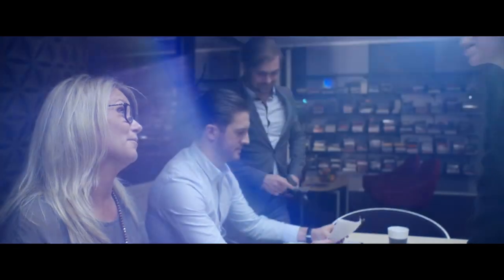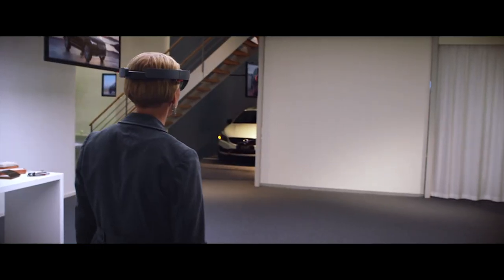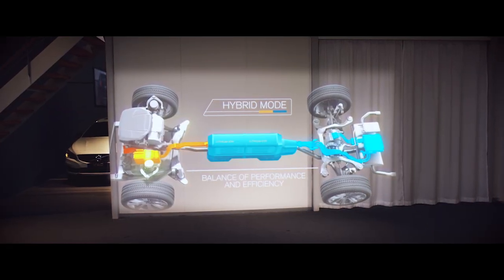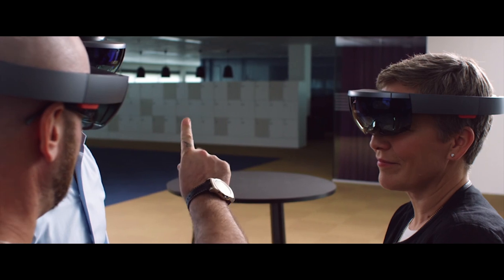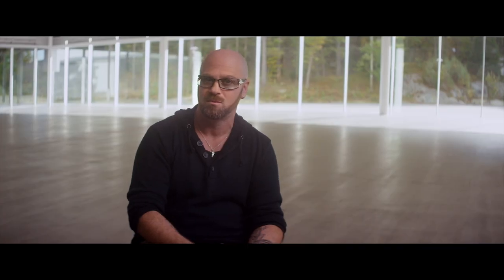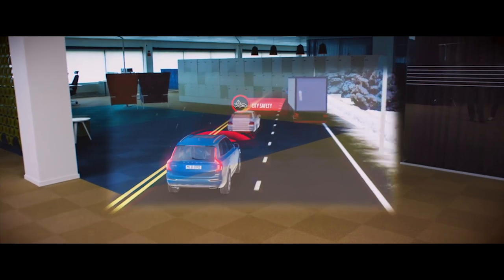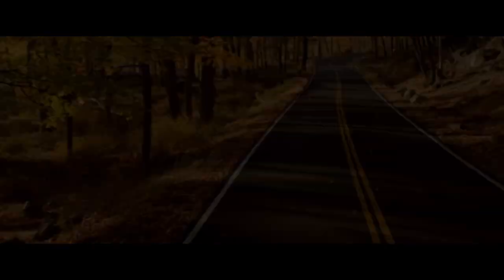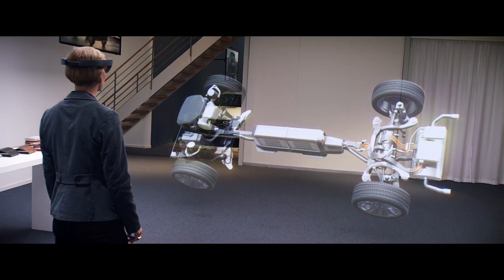Volvo Cars вместе с Microsoft разрабатывает автомобильные технологии будущего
Volvo Cars, производитель автомобилей в сегменте «премиум», будет сотрудничать с Microsoft с целью создания автомобильных технологий следующего поколения.